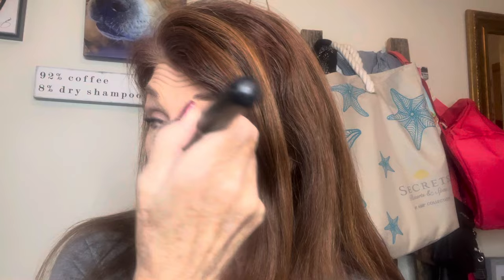Know What to Do About Your Nose?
Puzzled on how to camouflage a large or protruding nose? Here’s a quick tutorial to get you started.